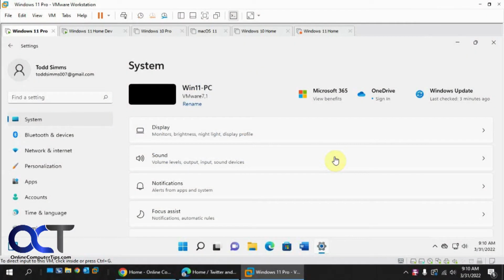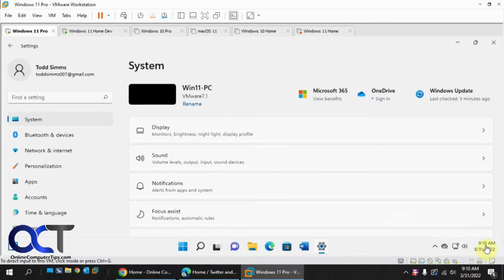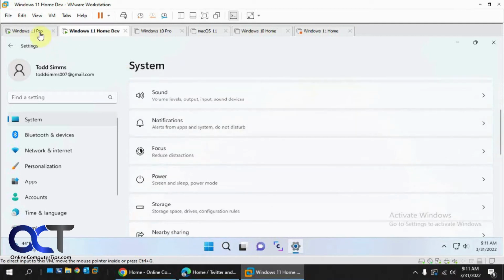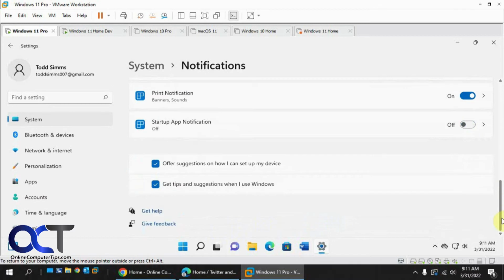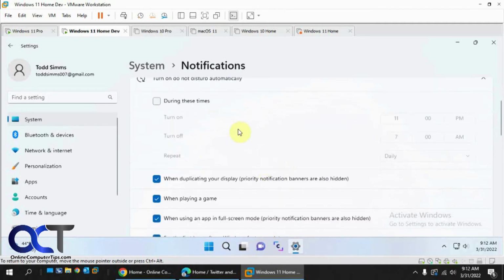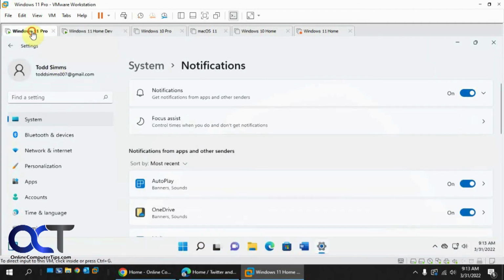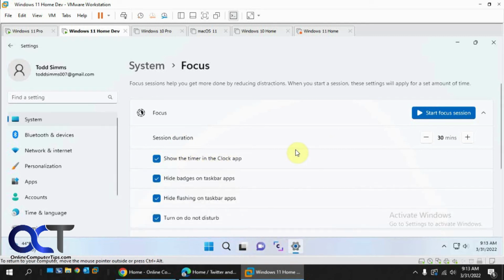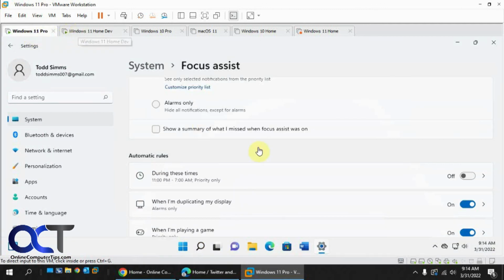Windows 11 Focus Sessions & New Notification Settings Guide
Microsoft has updated how notifications and "Focus Assist" work in Windows 11. In this video, we explore the new "Focus" feature, which replaces the old Focus Assist rules. We show you how to start a Focus Session to block distractions, hide taskbar badges, and set automatic "Do Not Disturb" schedules.

If you're looking to stay productive and keep your desktop quiet during meetings or deep work, these updated Windows 11 settings are essential.

0:00 Intro to Windows 11 Notification changes
0:50 Where to find the new Notification center
1:20 Comparing "Focus Assist" (Old) vs. "Focus" (New)
2:05 Setting up automatic "Do Not Disturb" schedules
3:00 How to use Focus Sessions (Timer & Taskbar options)
3:55 Demonstration of a live Focus Session